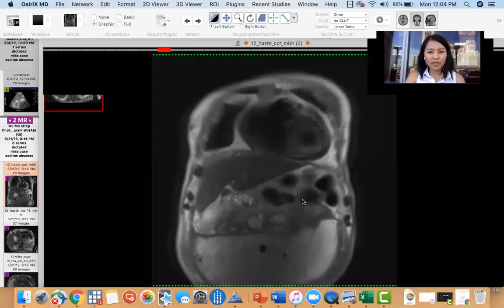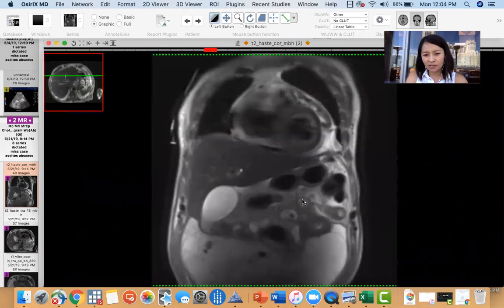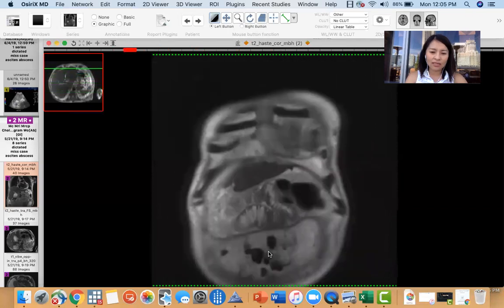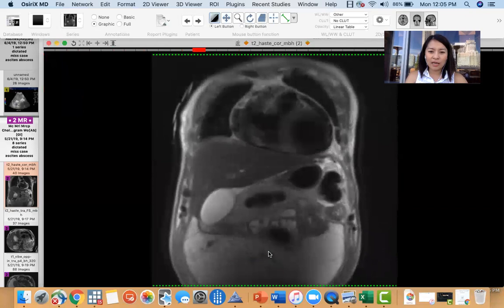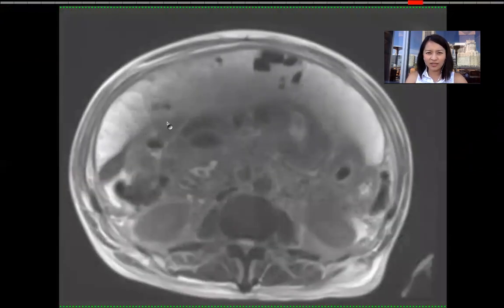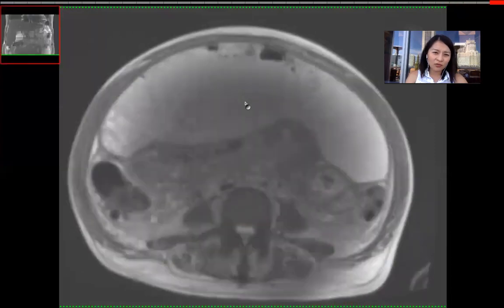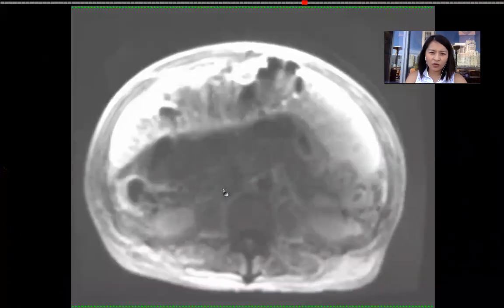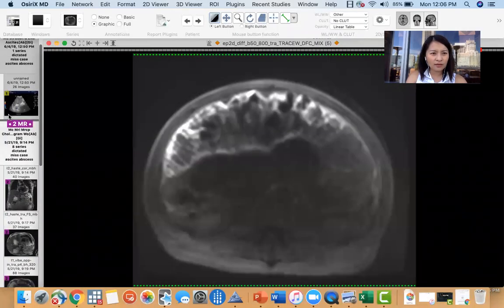Beware of AIR on MRI! (Nelly Tan)